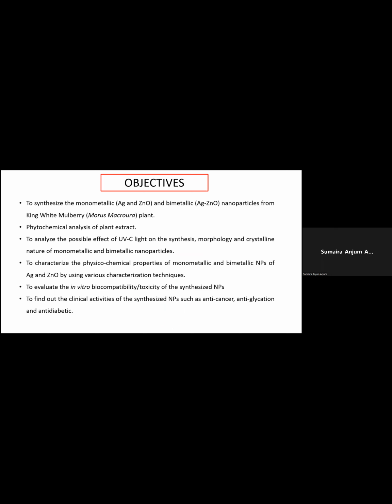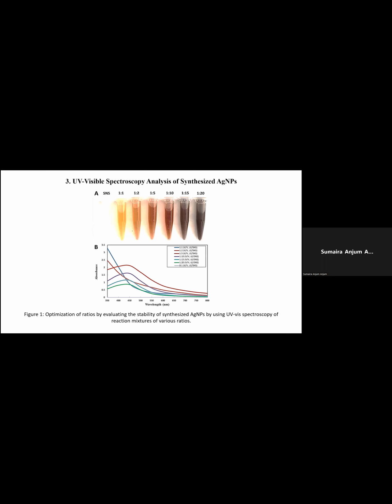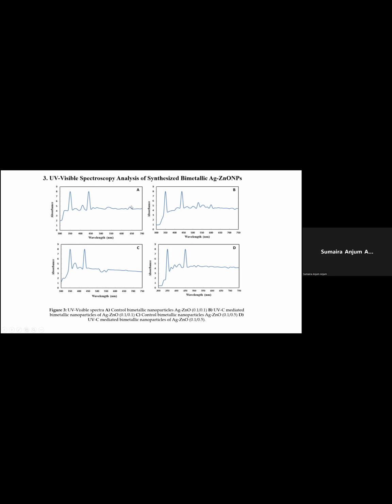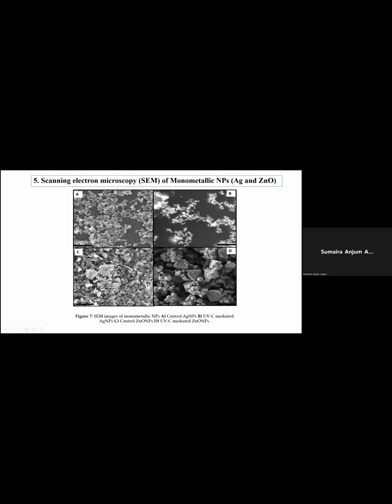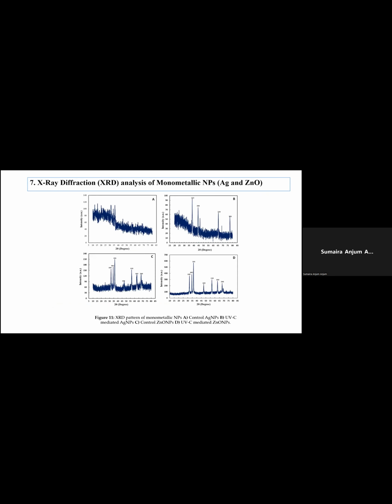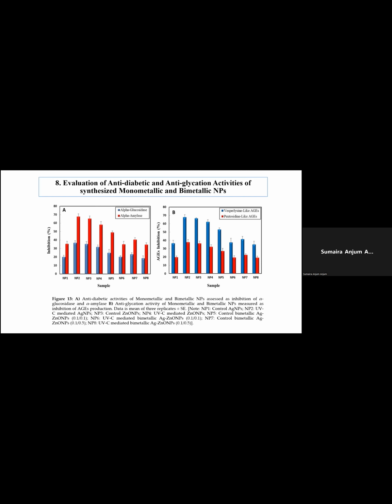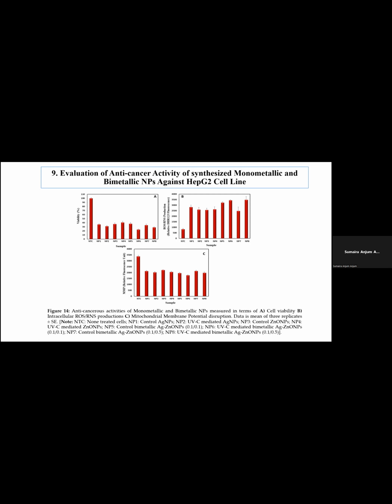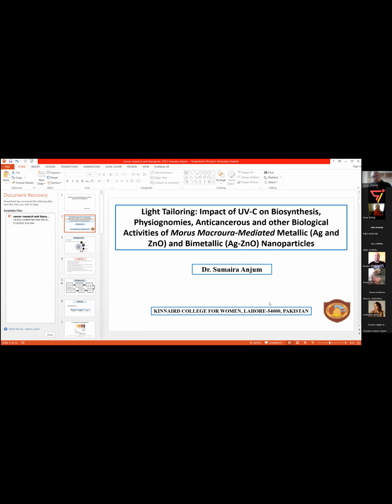Sumaira Anjum | Kinnaird College for Women, Pakistan | Speaker Cancer Research Webinar 2022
Title: Light Tailoring:  Impact of UV-C Irradiation on Biosynthesis, Physiognomies, Anticancerous and other Biological Activities of Morus Macroura-Mediated Monometallic (Ag and ZnO) and Bimetallic (Ag-ZnO) Nanoparticles